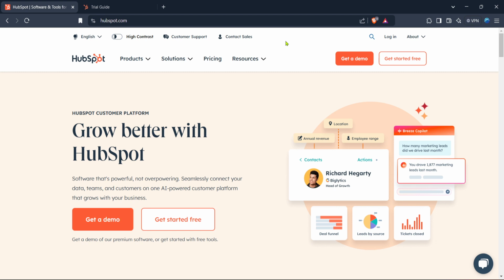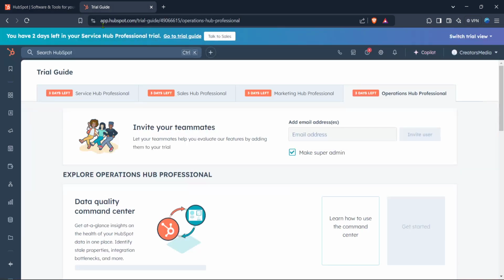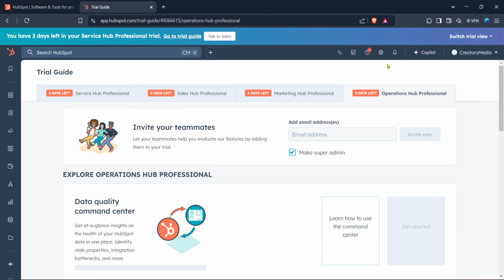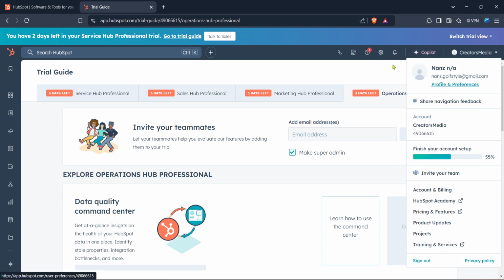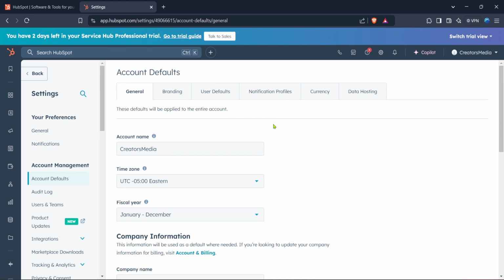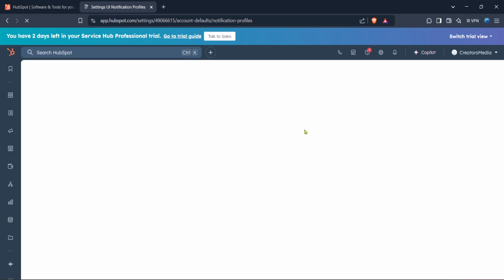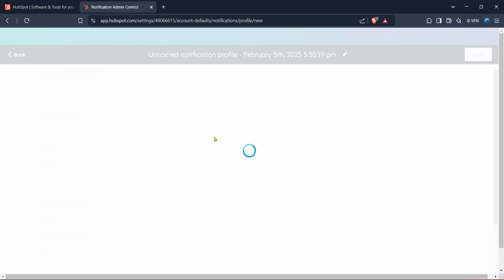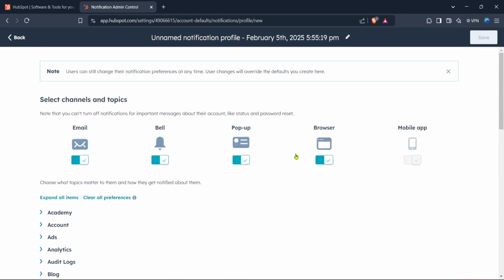How to Use Hubspot Notification Profiles and Presets with Your Team (Full 2025 Guide)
In today's video we will show you how to use hubspot,hubspot,hubspot sales,hubspot tutorial,hubspot marketing,hubspot crm,what is hubspot,hubspot education,presets now include notification profiles,notification profiles in presets,hubspot tutorials,how to create multiple presets in hubspot,manage user preferences with hubspot presets,how to use hubspot presets,how to use presets in hubspot,how to create presets in hubspot,hubspot crm tutorial for beginners